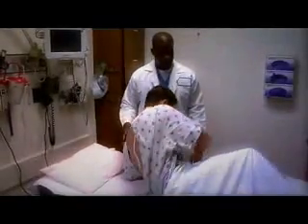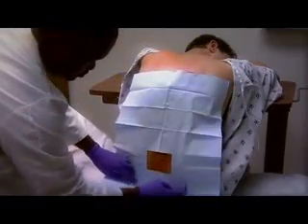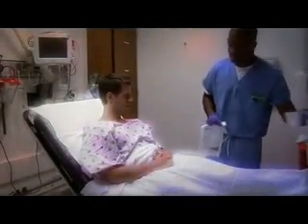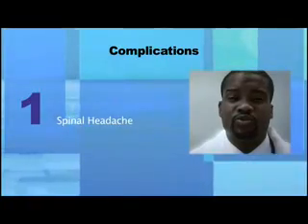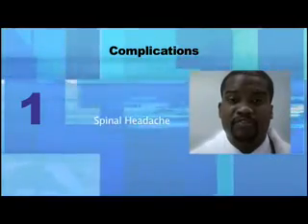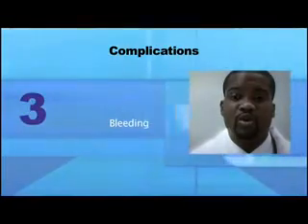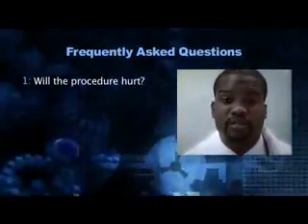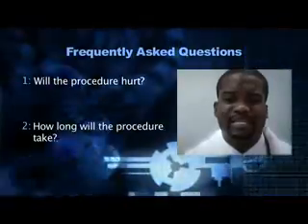Lumbar Puncture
A lumbar puncture, also called a spinal tap, is a test to evaluate the fluid (cerebrospinal fluid, or CSF) surrounding the brain and spinal cord.